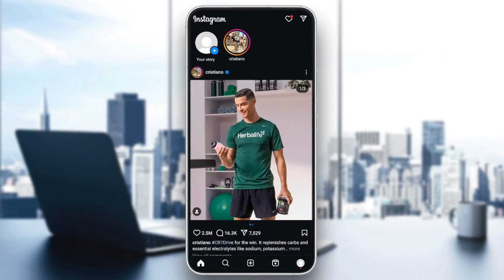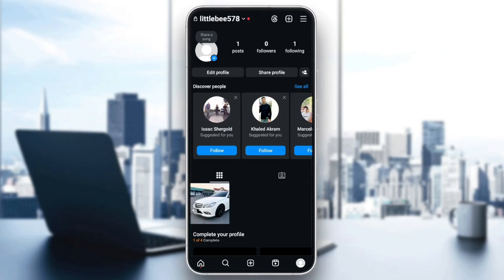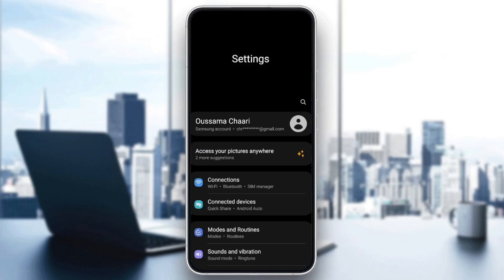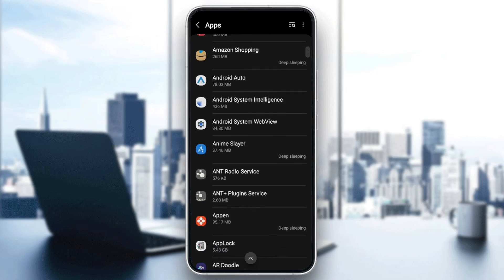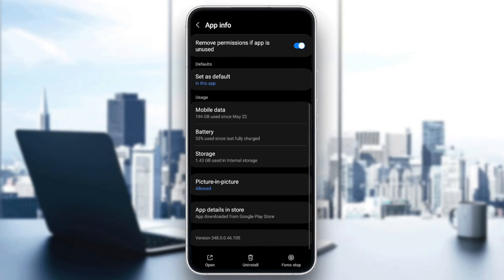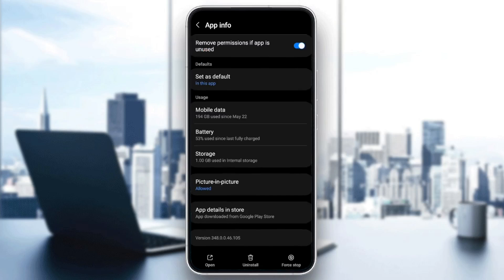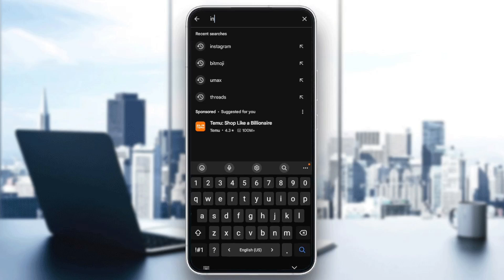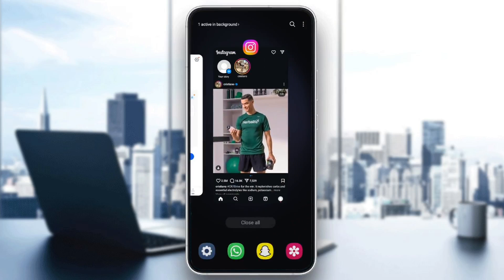How To Fix Invalid Parameters On Instagram Tutorial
Today we talk about fix invalid parameters on instagram,instagram invalid parameters,instagram invalid parameters problem,instagram invalid parameters problem solve